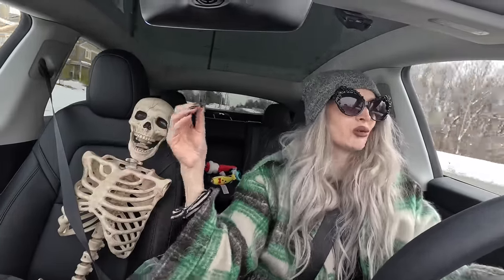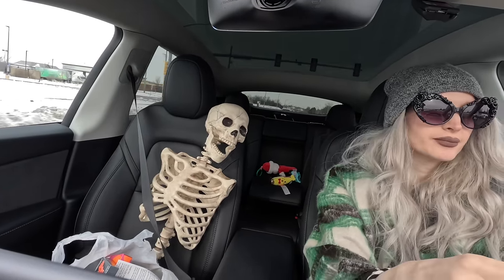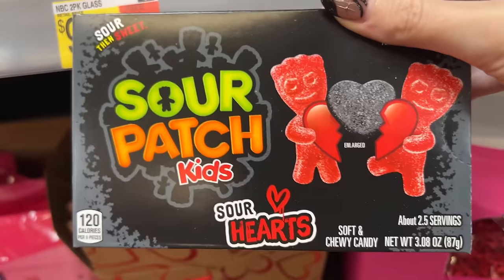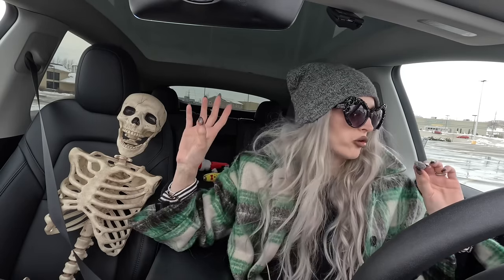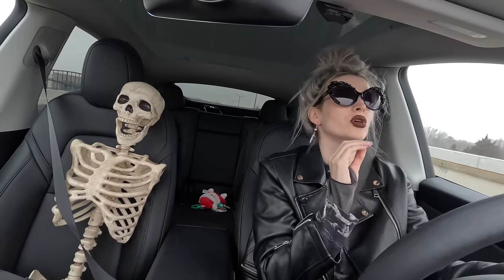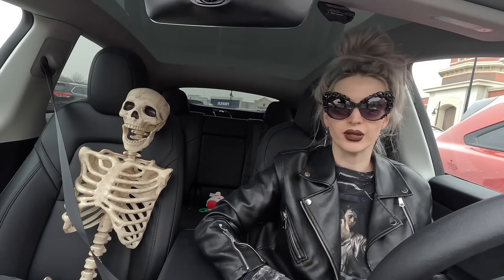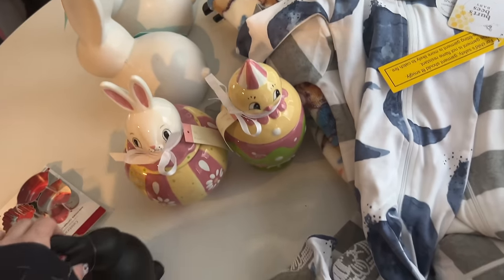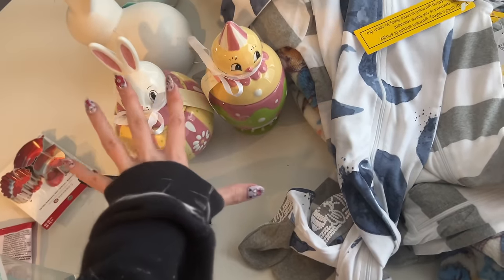VALLOWEEN DECOR HUNTING 2024!!!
Hey Spooky Family! It's that time again!!! We're out on the hunt for some Valloween decor for our annual Valloween tree, and this year did not disappoint!!! Grab a spooky snack and a beverage cuz we're CRUISIN!!!

This month, I tried:
Nuit Et Confidences by Goutal Paris
St. Barts Seascape for Her by Tommy Bahama